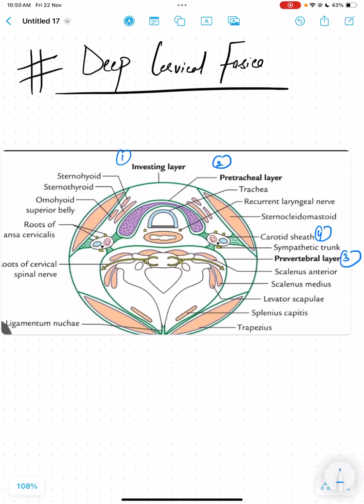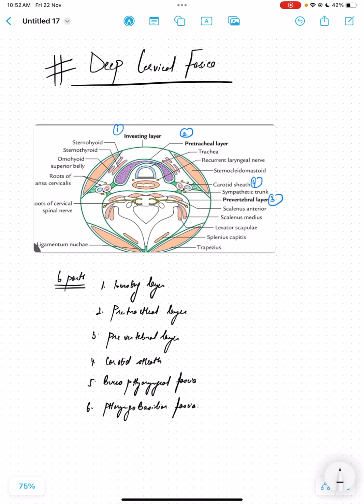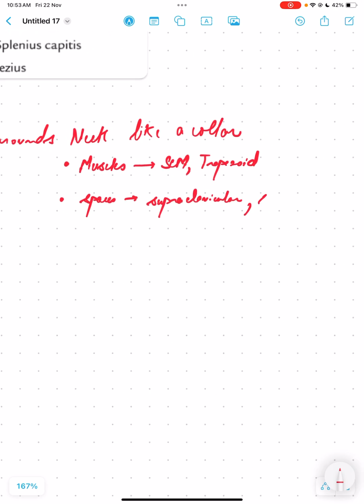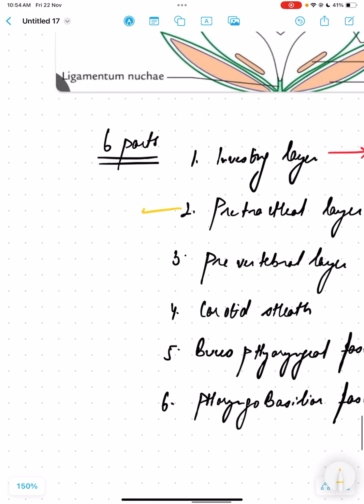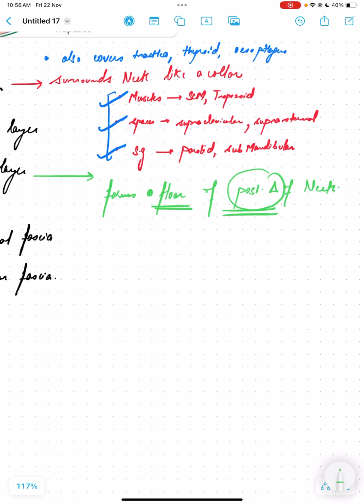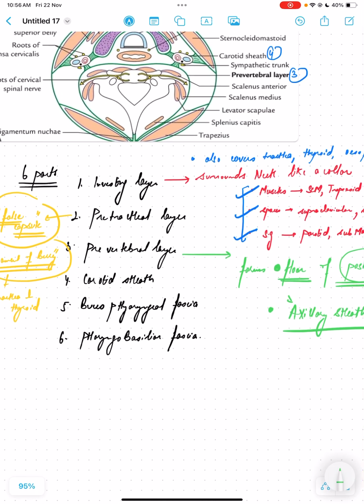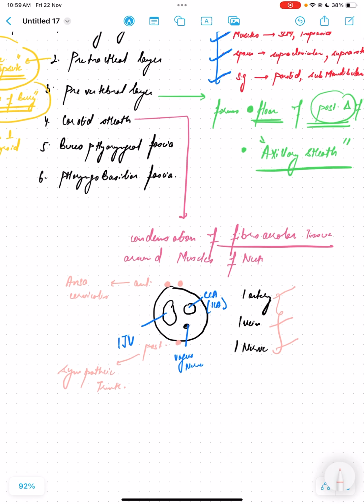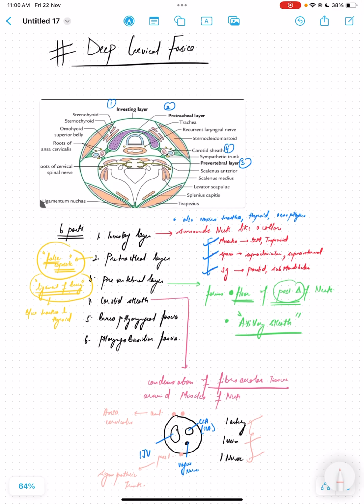Anatomy -part5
Deep cervical fascia